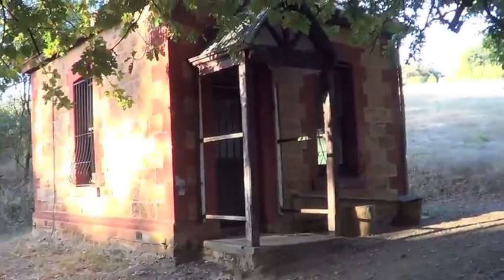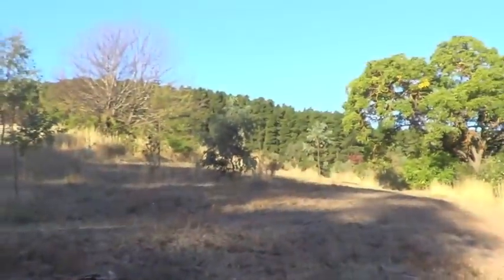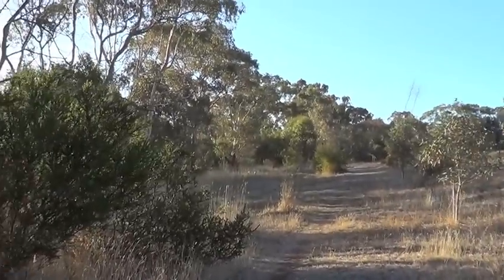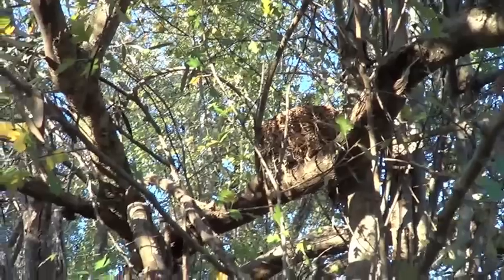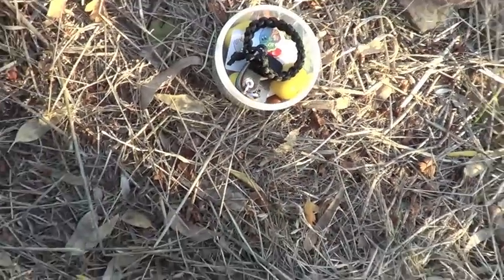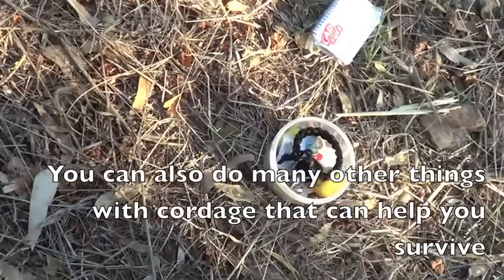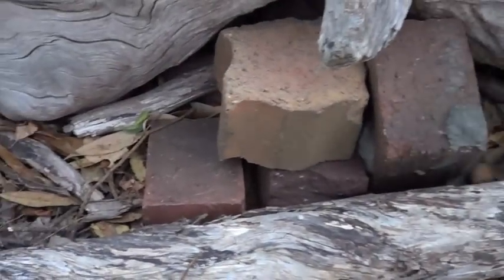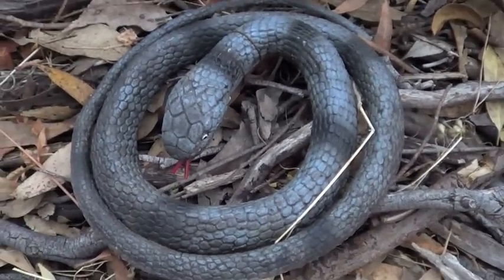Forests Of Narnia Geocaching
A few new caches have been published in this area so I decided to go out into a nice little forest to find them. You may also notice that there is Narnia music to make it over-dramatic and funny to watch! Sorry for not posting for a while, school has come back and I haven't been caching much. However I have made a few videos of my caching adventures and have hit 200 finds. Those videos will be edited and uploaded shortly. There may also be a small contest coming up. I'm experimenting with the new channel page setup so tell me what you think.
I found out that this area used to be an experimental orchard plantation, and the hut at the start was the manager's residence. This place has an interesting history!